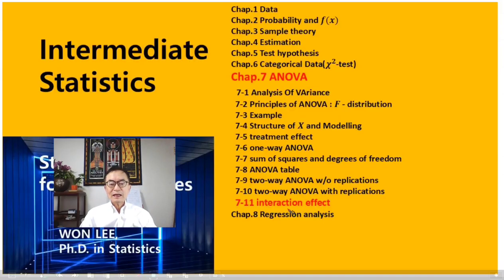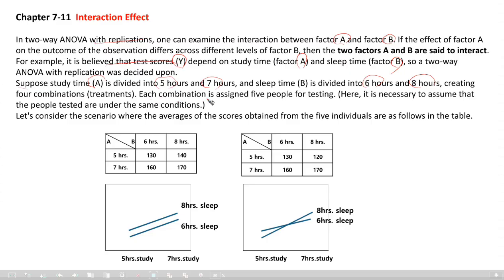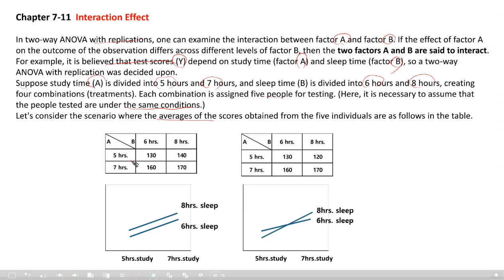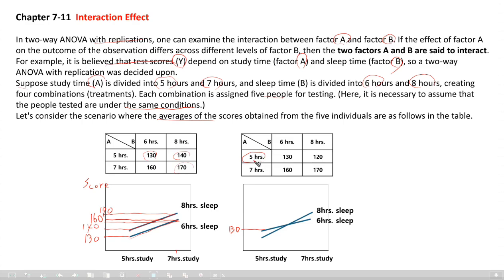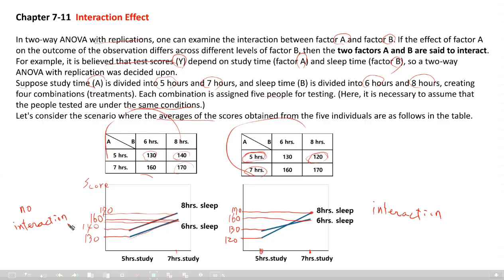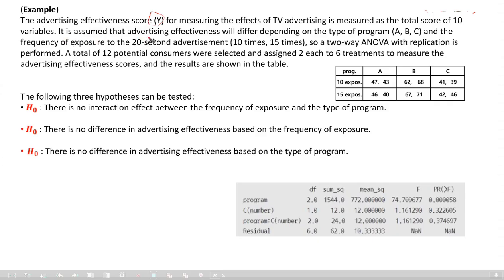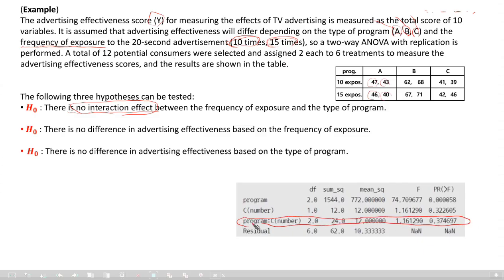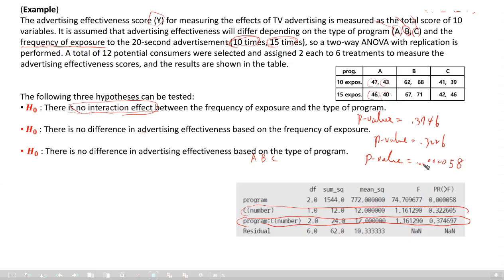INTERSTAT Chap.7-11 Interaction effect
Interaction effect is a relation between two factors. In other words, values of factor A differ depending on the values of factor B.